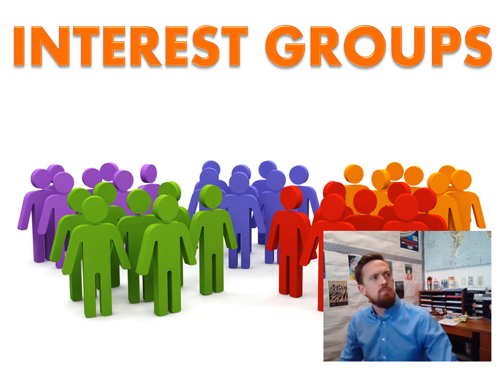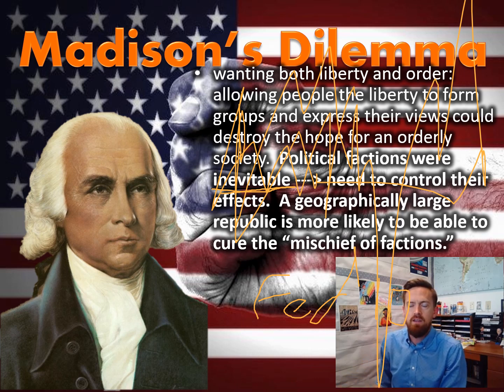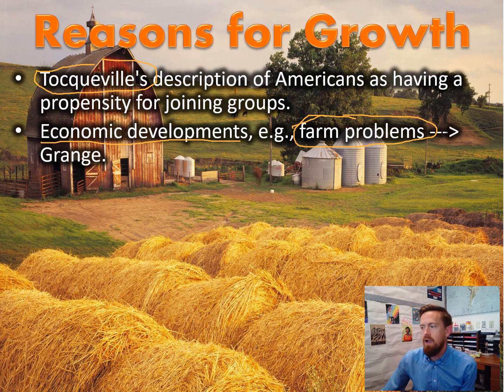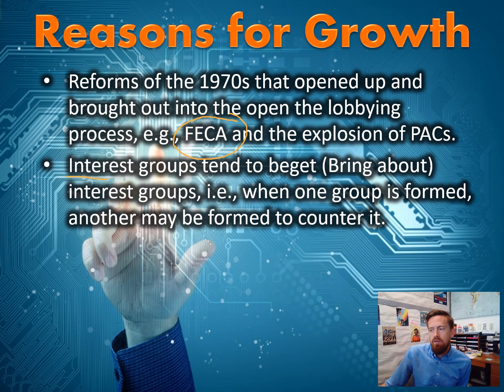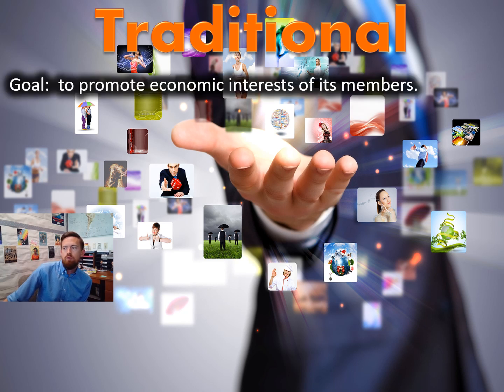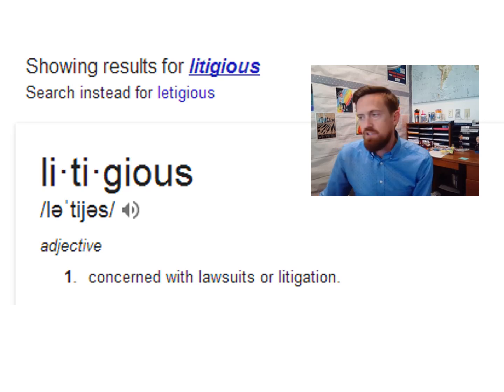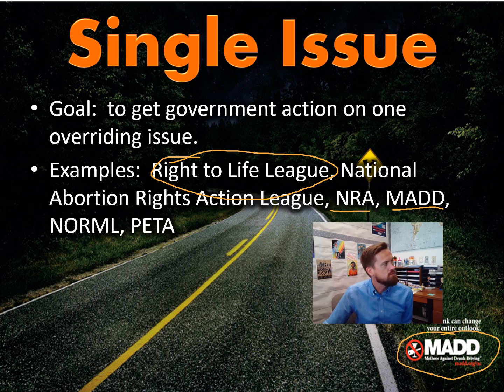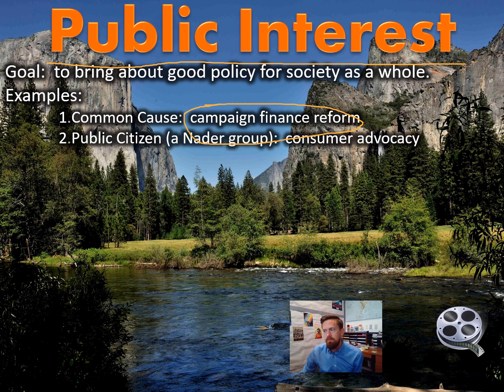APGov - 3.1-2 Interest Groups: Reasons and Types